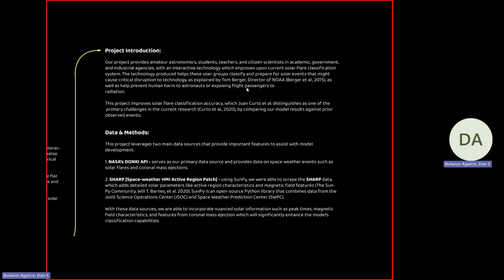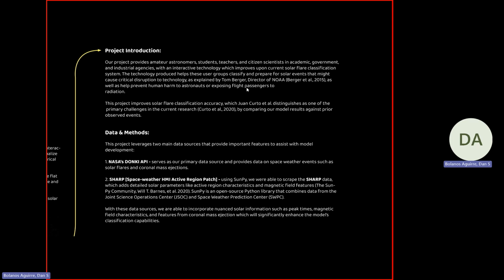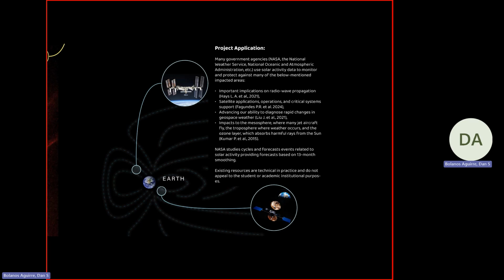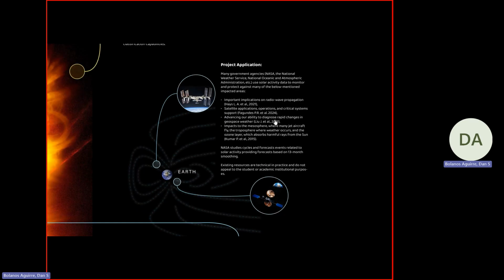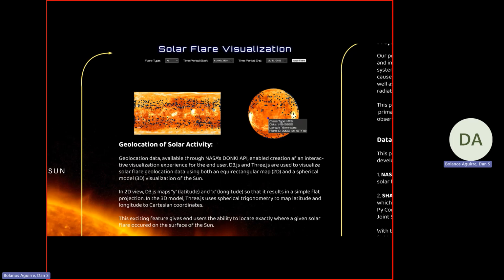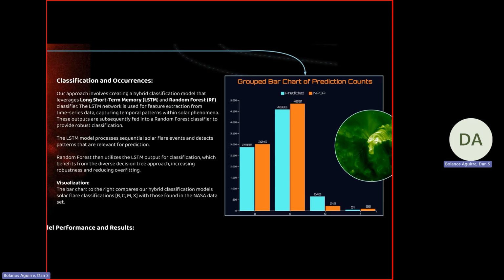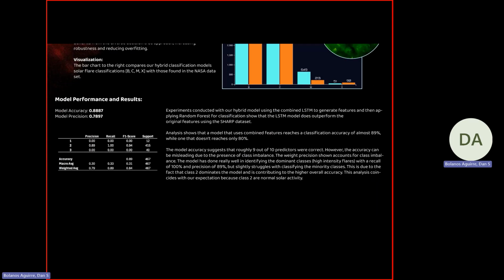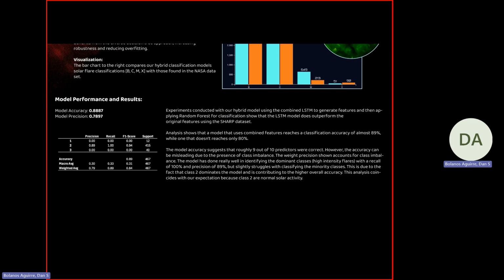Solar Flare Classification presentation, by Dan Bolanos Aguirre - Georgia Tech CSE6242 project